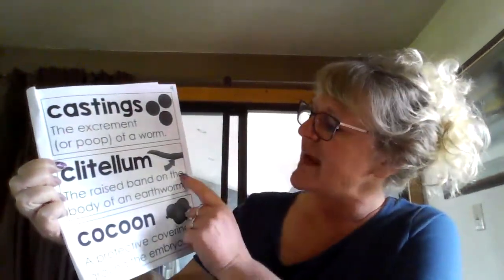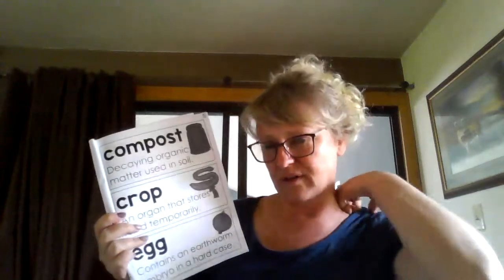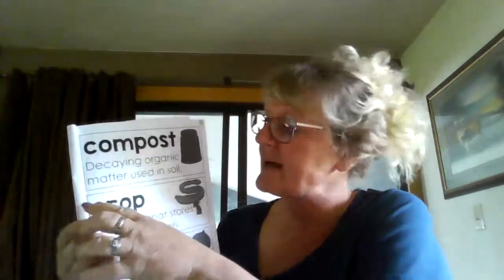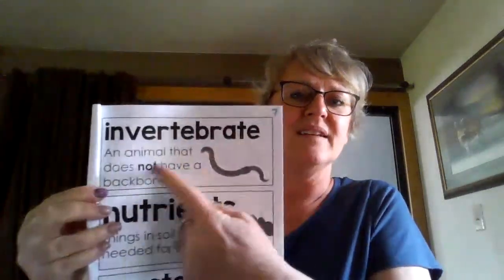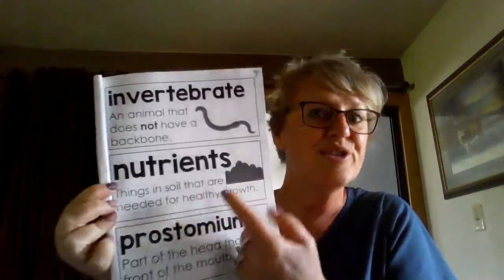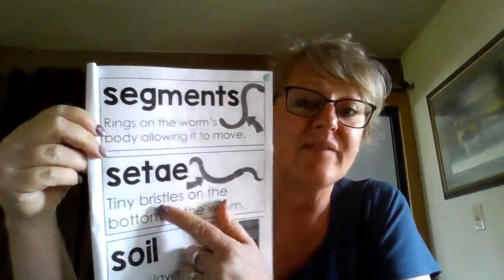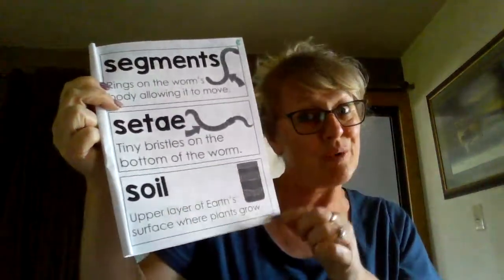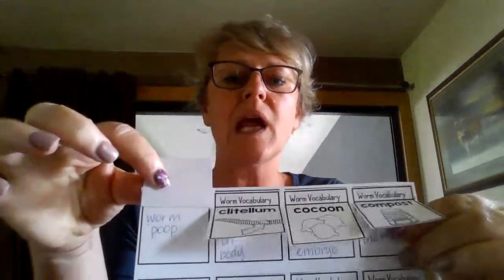Worm Vocabulary pg. 4-8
Mrs. Travers reads and discusses the vocabulary from pgs. 4-8 and explains how to write it on pgs. 2-3.